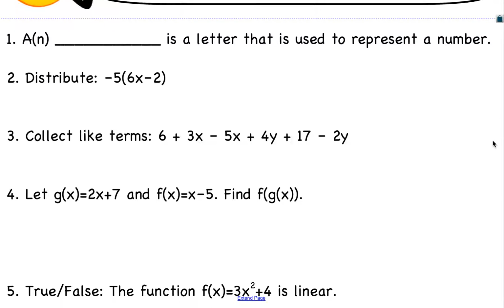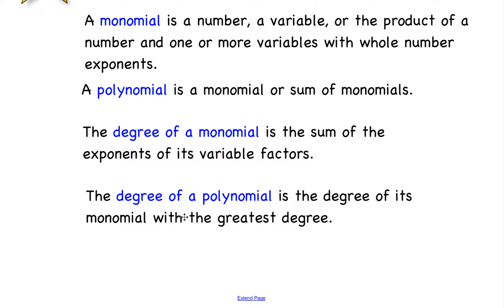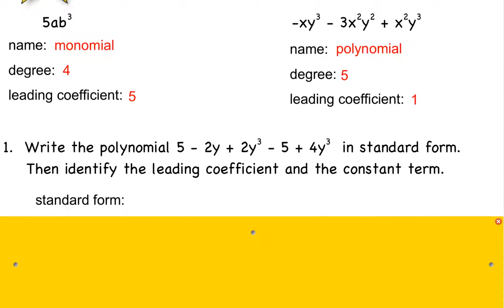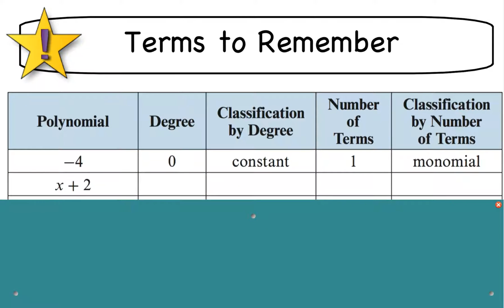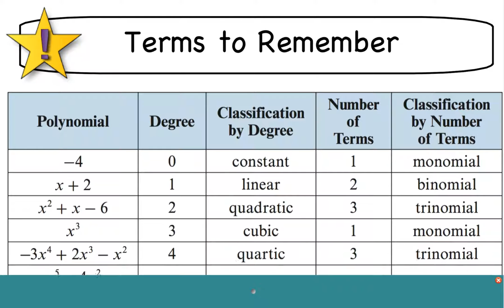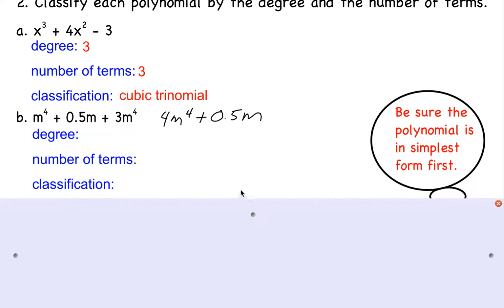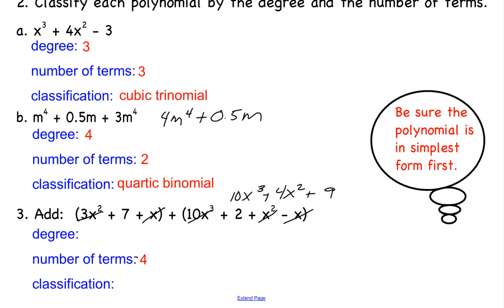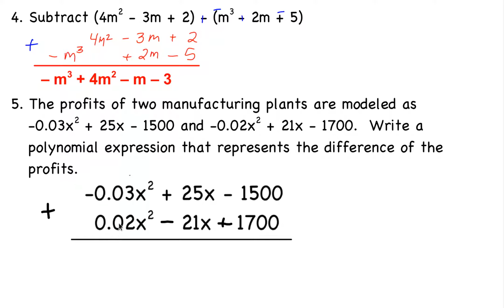Lesson 11: Understanding Polynomials